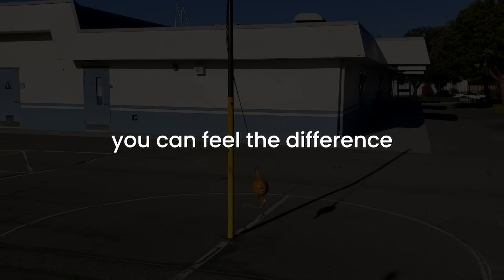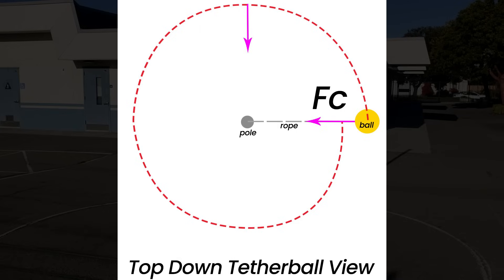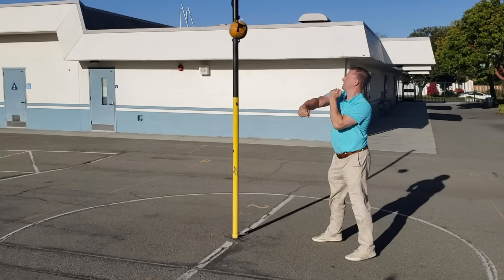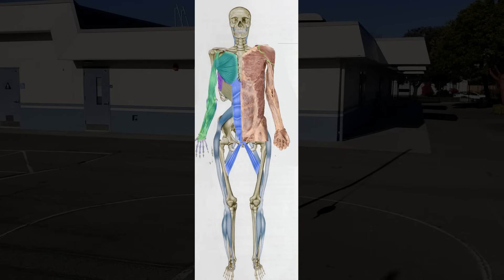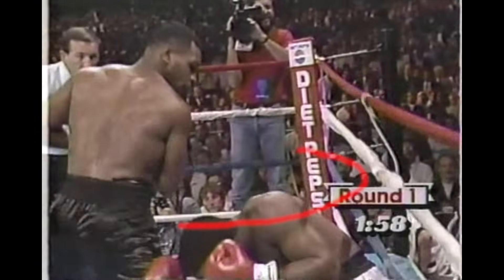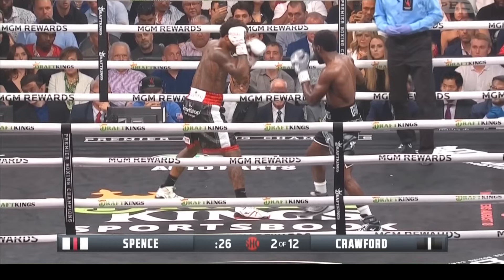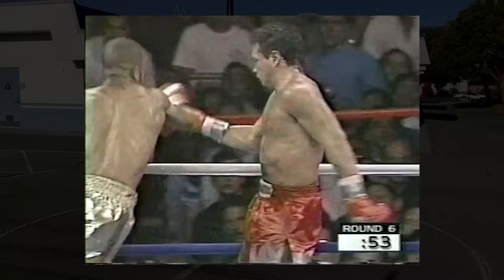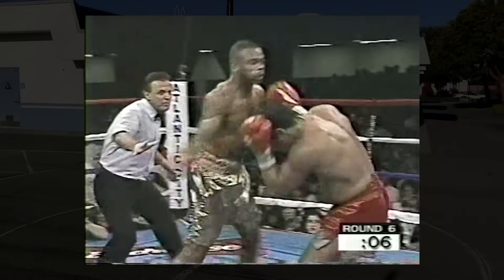The Hidden Physics Behind Natural Punching Power, And the Secret Advantage You Aren't Using (Yet)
What does a kid's game like tetherball have to do with punching power?

Everything.

In this video I break down the actual physics behind natural punching power, and how most fighters aren't utilizing physical laws that can massively increase their speed and power.

This isn’t about _styles._ It’s about *physics* — and the MASSIVE difference between the linear mechanics most trainers and coaches teach, and the  integrated mechanics natural punchers use, whether they realize it or not.

Today you're going to learn:

✅ Why the linear punching mechanics taught almost everywhere are fundamentally limited
✅ How rotational arcs compound velocity and force
✅ How to utilize centripetal force and your kinetic chains to leverage exponential physical advantages
✅ A simple demonstration you can try yourself to feel the difference

Most coaches don’t teach this (I've never seen it taught). Not because it’s wrong, but because _they’ve never understood it in the first place._

If you want to tap into the full power your body is capable of, I’ll show you how.

👉 Ready to master the mechanics of real power?

0:00 Intro
0:57 Tetherball and punch physics
2:42 Human body punch physics
6:09 Demonstration with ball
11:10 Spence vs Bud and RJJ examples
12:31 Summary and how you can learn these mechanics